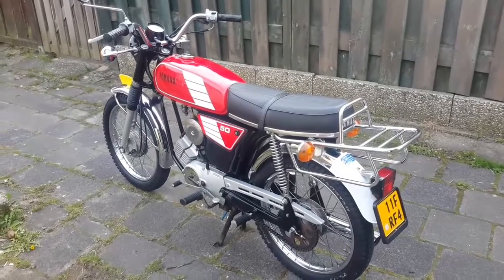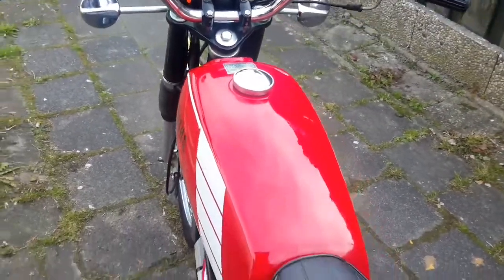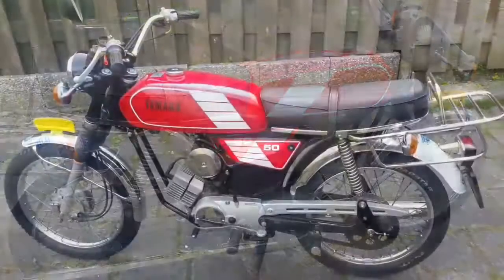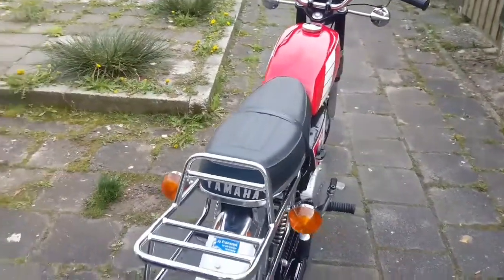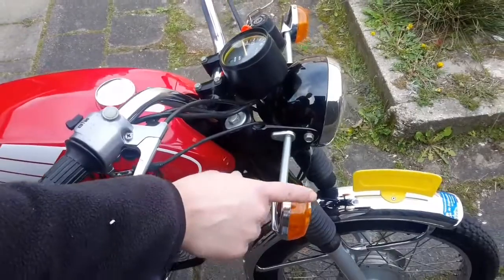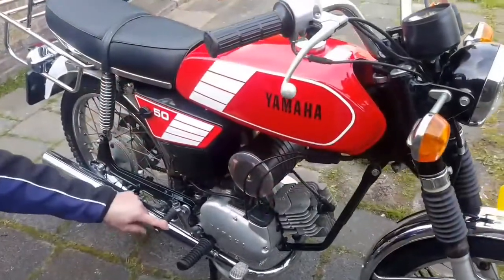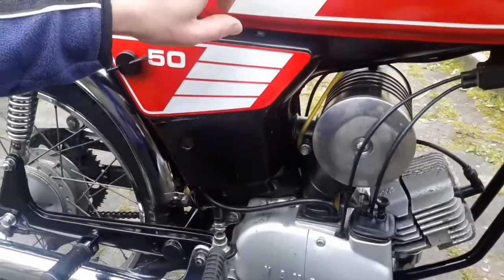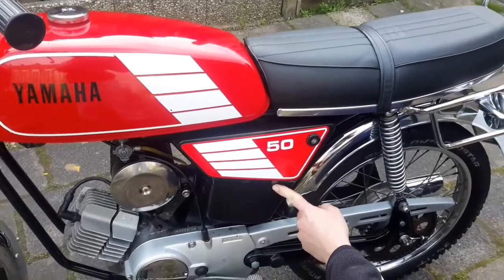Yamaha 1986 FS 1/ classic moped / oldtimer brommer / test ride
yamaha FS1 classic moped / brommer